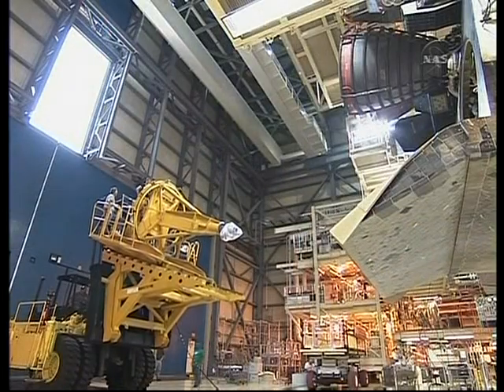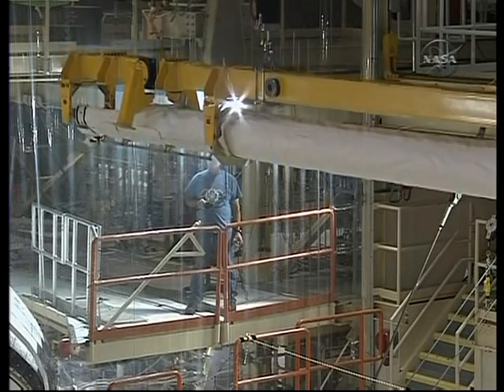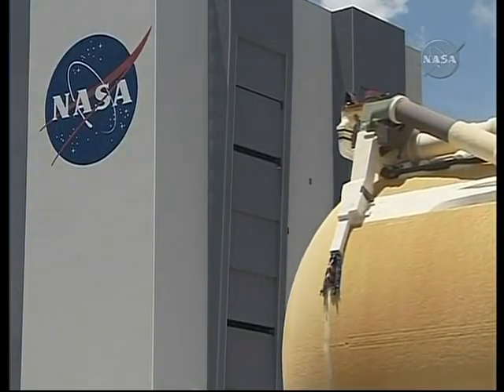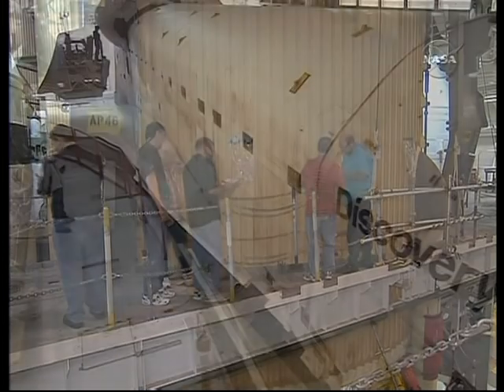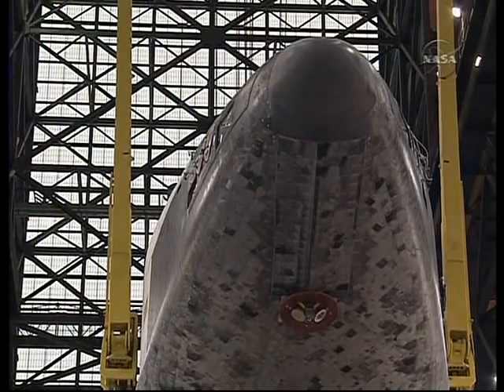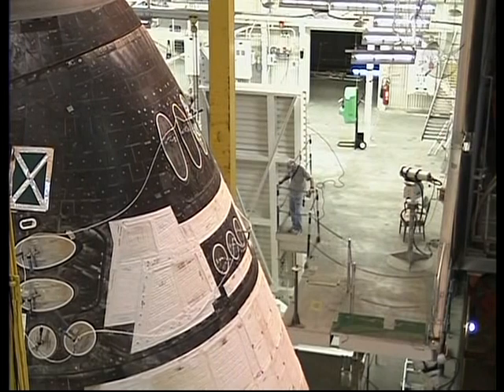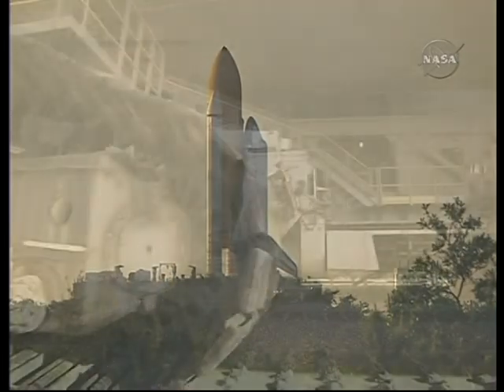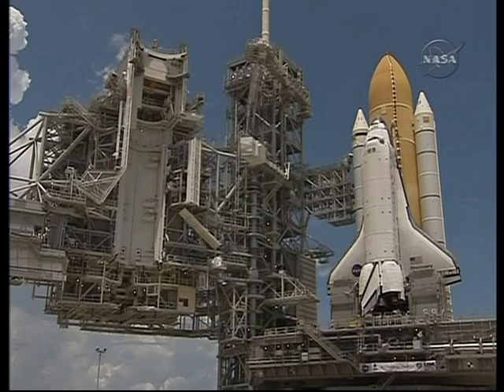STS-128 Orbiter Processing Video